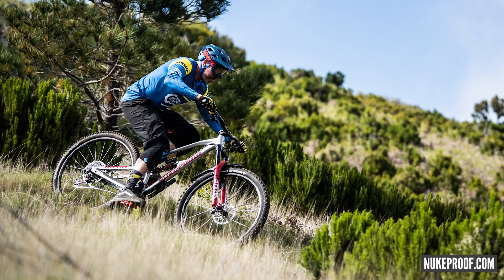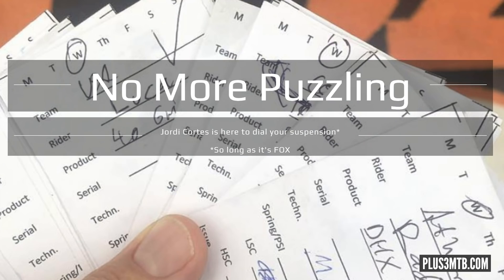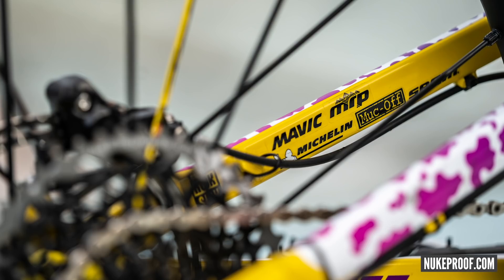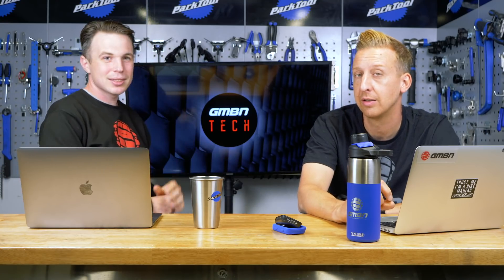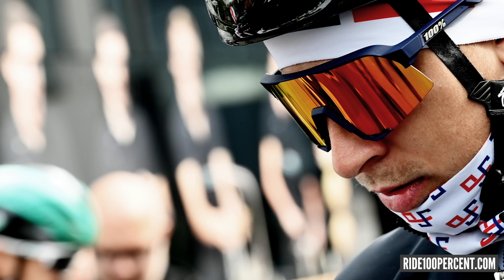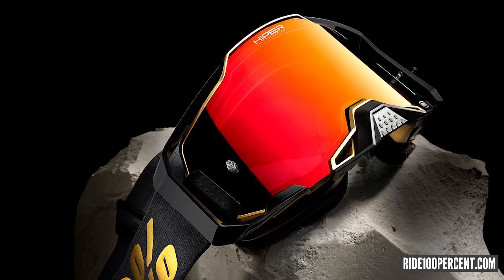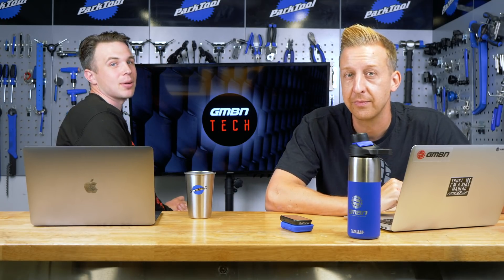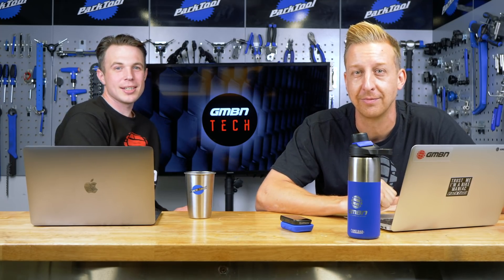Pro Nukeproof Colours & Trick Suspension Bits | GMBN Tech Show Ep.71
This week on the tech show Henry and Doddy check out a couple of 29ers from Nukeproof that definitely stand out from the crowd, a bike specific pressure washer from Muc-Off, Manitou are back in the suspension game with their Mezzer fork and Mara Pro shock, and Plus3MTB are offering a coaching weekend that is slightly different from the norm🔧

There's also some fresh eyewear from 100%, an updated Stigmata gravel bike from Santa Cruz, and a seriously decked out bikecave!

If you'd like to contribute captions and video info in your language, here's the link 👍

Brew - Jobii
Midnight Breaks 1 - Da Tooby